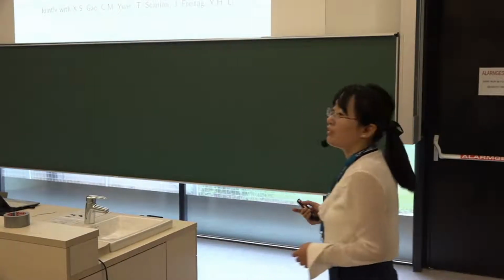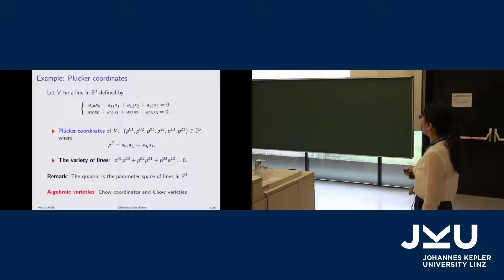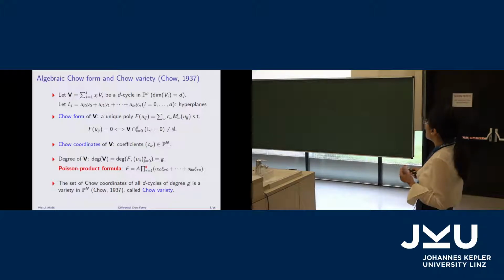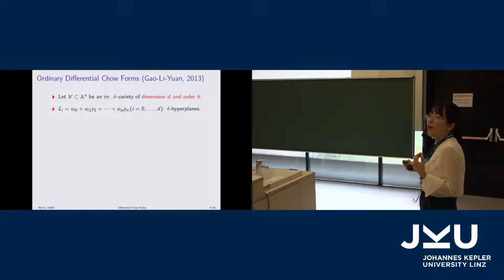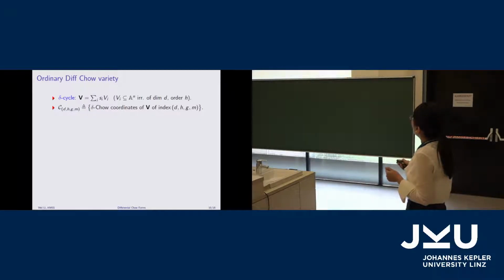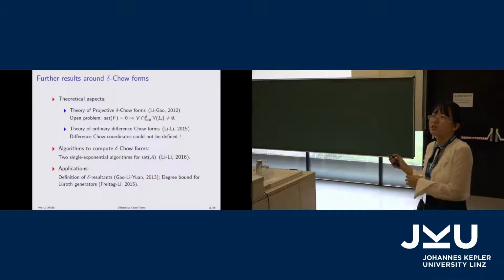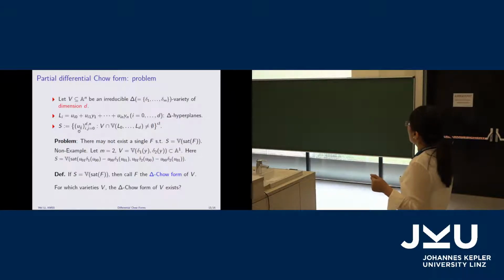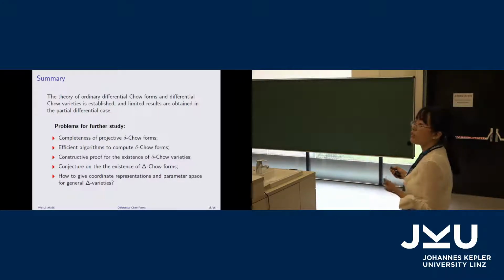DART 8 - Wei Li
Differential Chow forms and differential Chow varieties: an overview